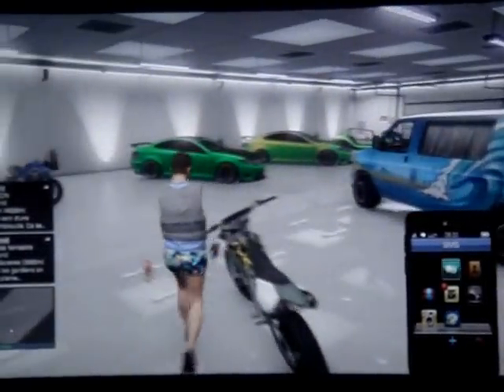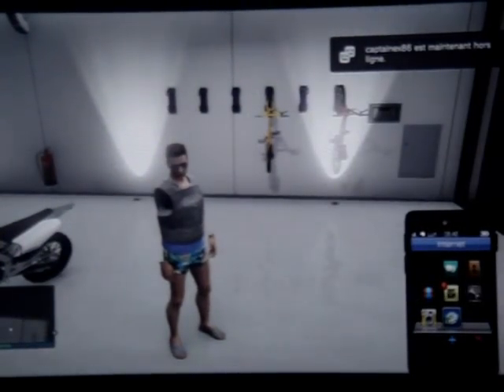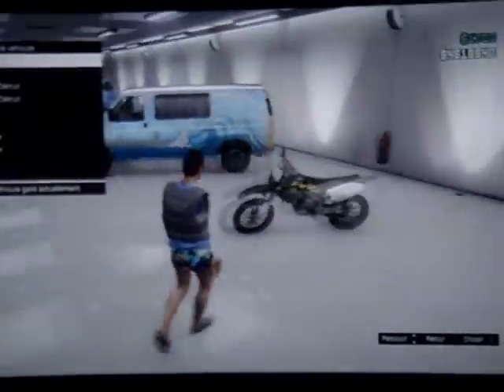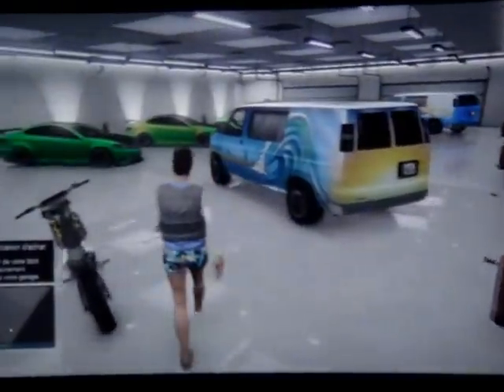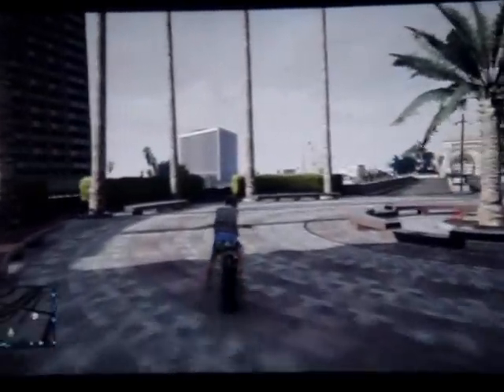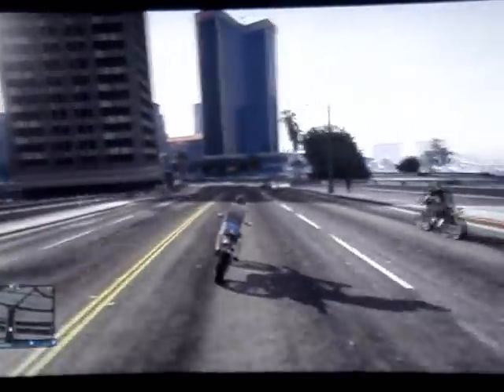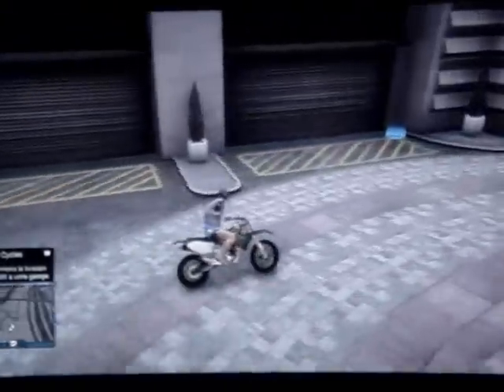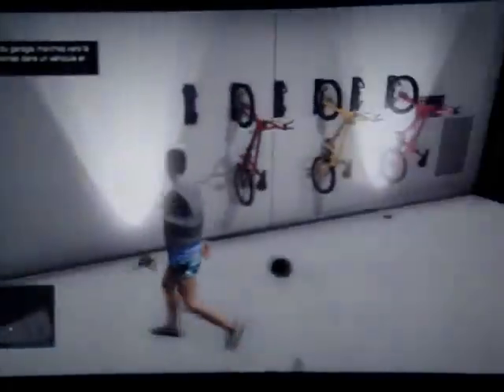[GTA5 ONLINE] GLITCH - CUSTOM SON BMX !! [1.06]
Bonjours a tous , new glitch !! [S'abonné]